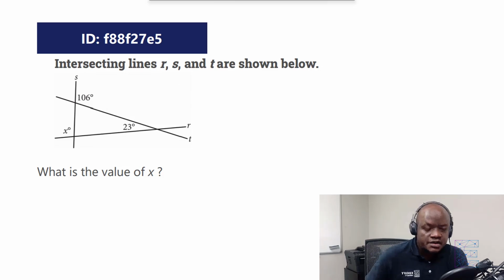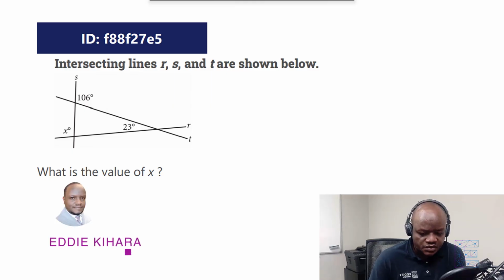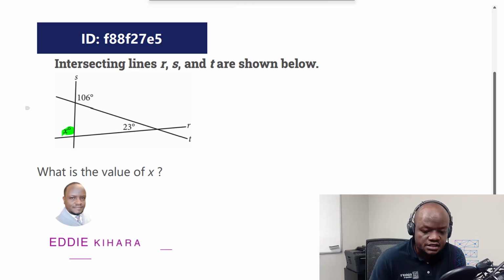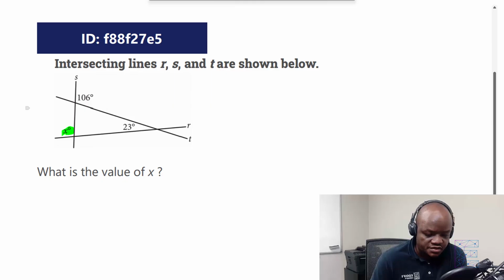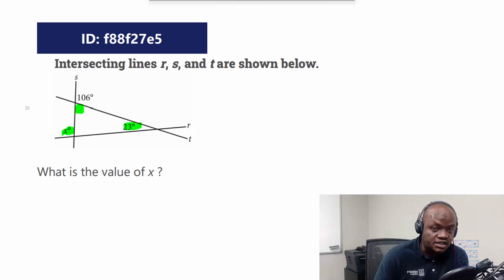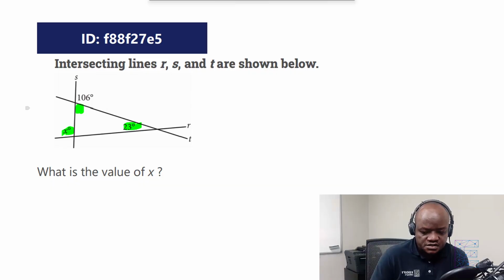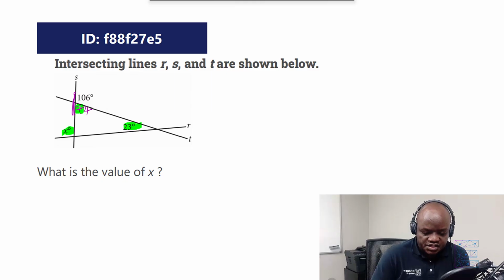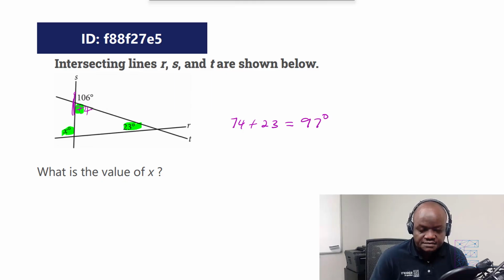SAT Hard Geometry Question ID: f88f27e5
A step-by-step explanation of SAT Math question ID: f88f27e5